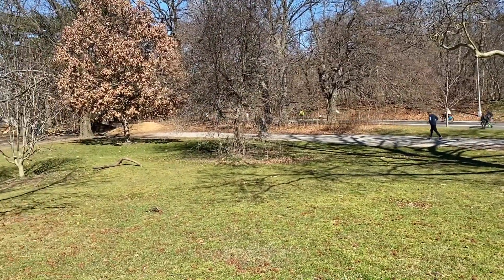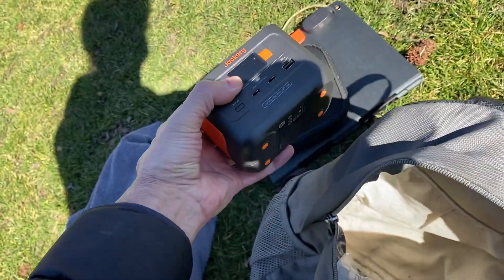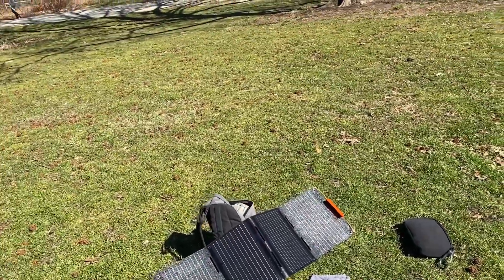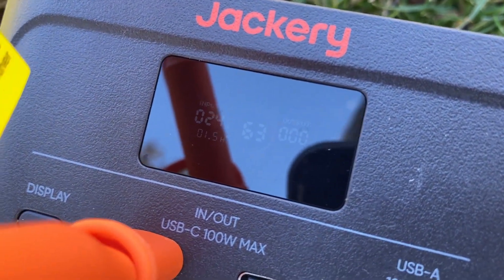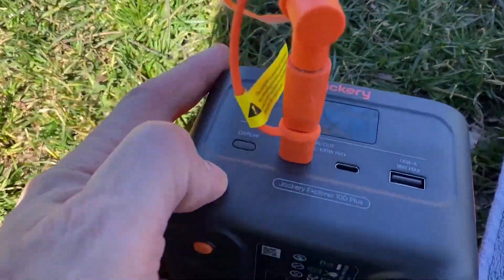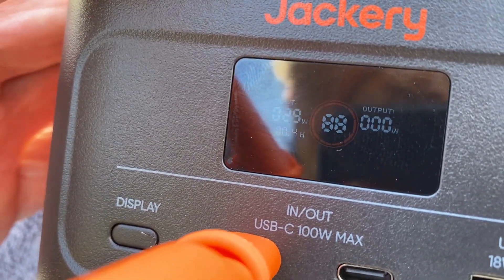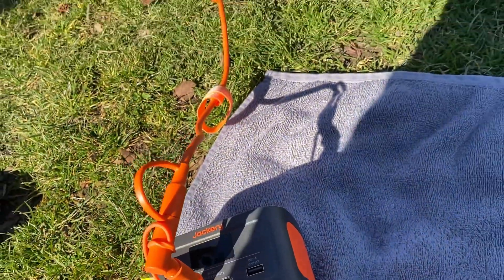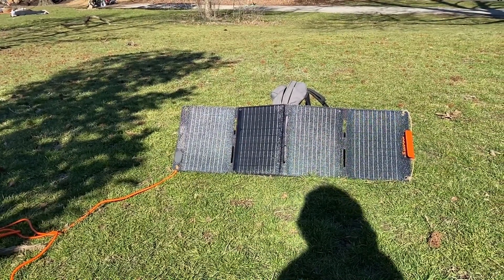Charging Jackery 100 Plus w Jackery 40 watt panel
In this video, I test out the Jackery Solar saga 40 watt solar panel with the new jackery 100 plus super portable power station while in Prospect Park Brooklyn NY.

The Jackery 100 plus is no longer available, and the new Jackery 240D is being replaced by the Jackery 300D - a wee bit better - holiday prices are discounting this unit now in December 2025
Here is the official Jackery link for the Jackery 300D:

Keywords below:
Is the Jackery 100 plus any good? How long to charge a Jackery 100 plus with a Jackery 40 watt solar panel. How is the Jsckery 100 plus compared to smaller battery banks. What can the Jackery 100 plus charge does the Jackery 100 plus have an ac outlet to provide 100v or volts. Jackery solar saga series is tested does jackery sell the Jackery 40 watt solar panel separately. How is the Jackery 240D Does the Jackery 240D have an ac outlet how light is the jackery 240D